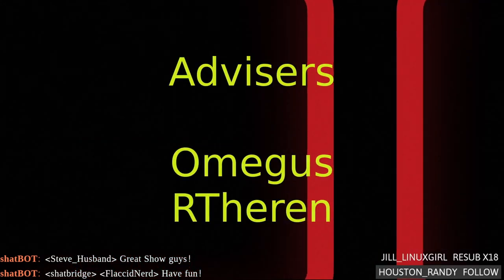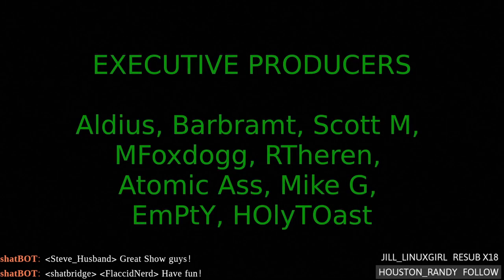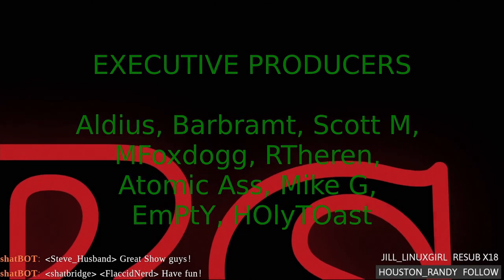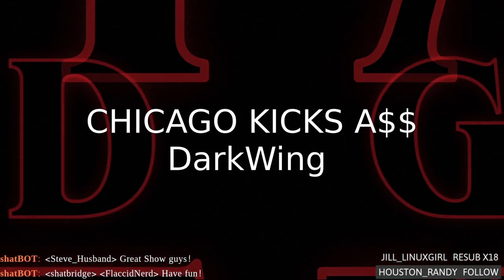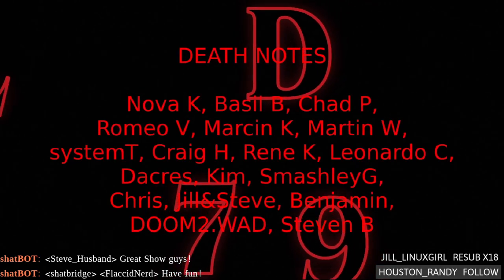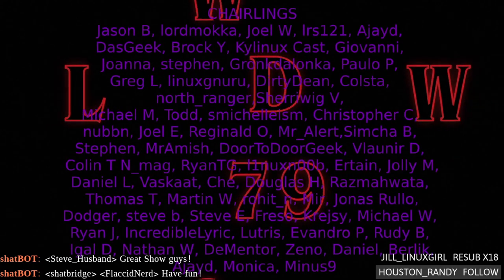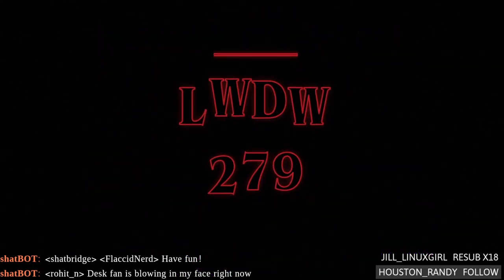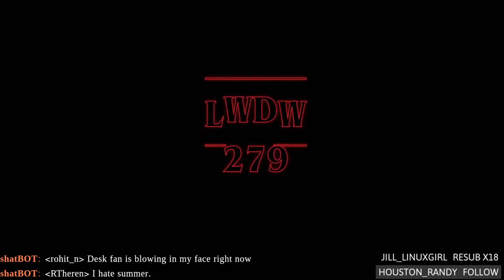LWDW 279: Freenode Kills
Freenode seizes the largest community channel left! Vivaldi 4.0 avoids the bloat, JingPad launches an IndieGoGo for their Linux powered tablet, and Raspberry Pi’s keep astronauts from sleeping.

Timestamps:
00:00 Intro
04:45 Freenode kills
05:55 Freenode nukes it all
10:50 Vivaldi 4.0
16:50 JingPad launches IndieGoGo
24:10 7 year old Linux bug patched
27:05 Vtuber Webcam
32:00 Introducing OBS basics
37:55 RasPi in space
39:45 RasPi 400 added to Linux kernel